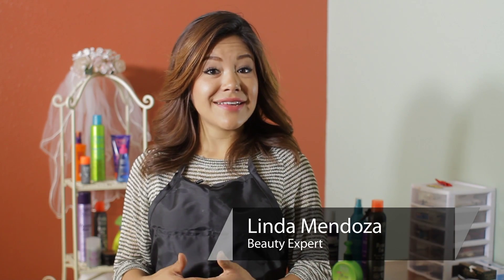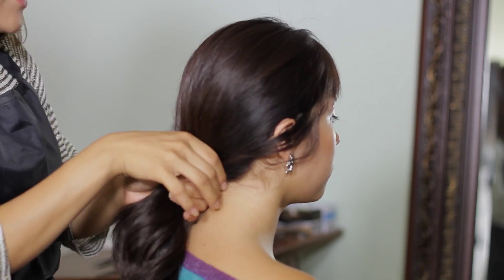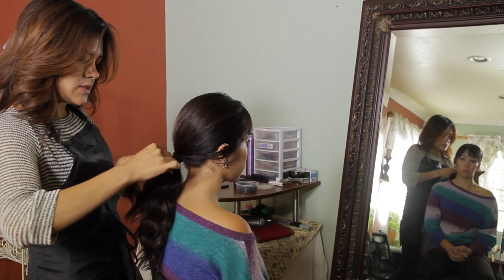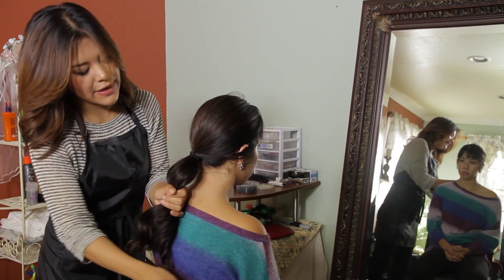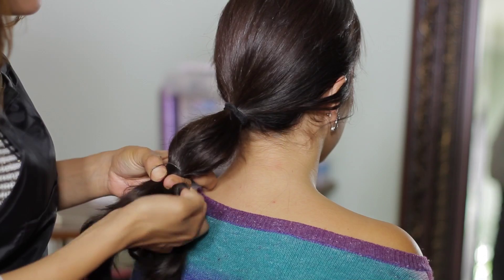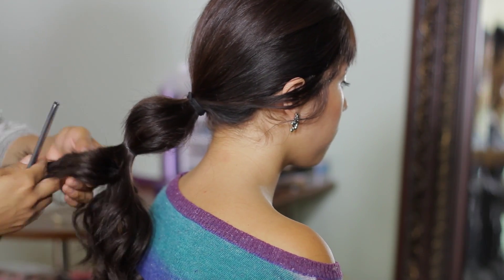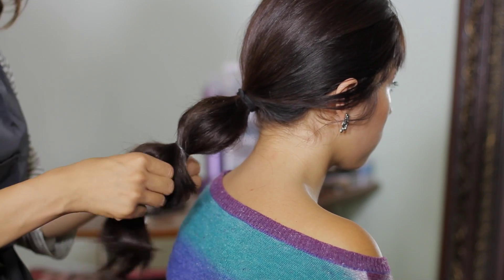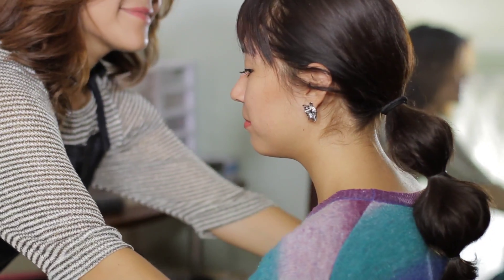How to Do a Bubble Ponytail : Tress to Impress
Doing a bubble ponytail requires you to consider a number of things, including how tall your hair is. Do a bubble ponytail with help from a licensed cosmetologist with a huge imagination in this free video clip.

Series Description: Taking care of your hair is always very important, but especially so as you use different types of products in it. Get tips on hair care and hair styling with help from a licensed cosmetologist with a huge imagination in this free video series.